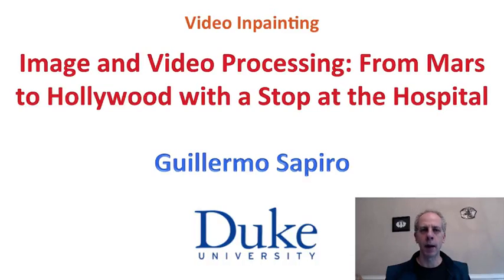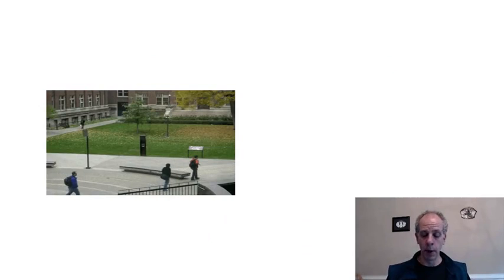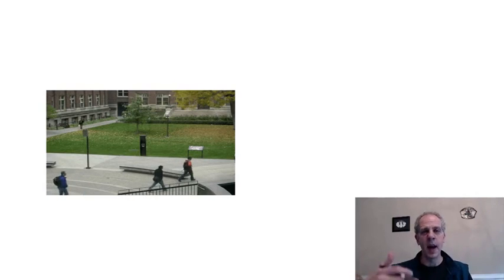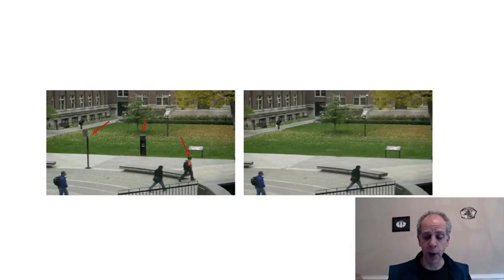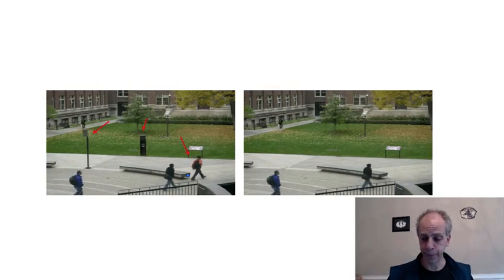8 7 7 Video Inpainting and Conclusions Duration 0513